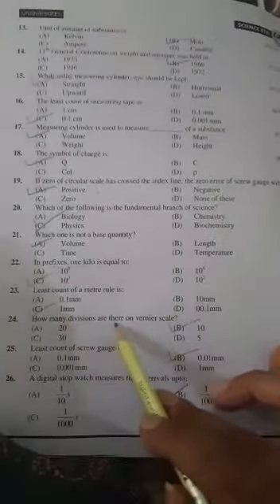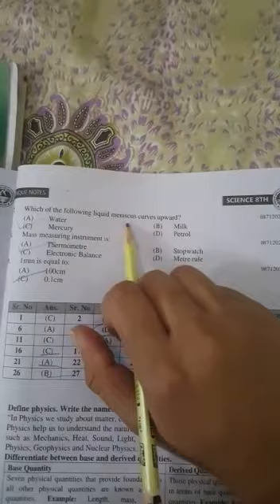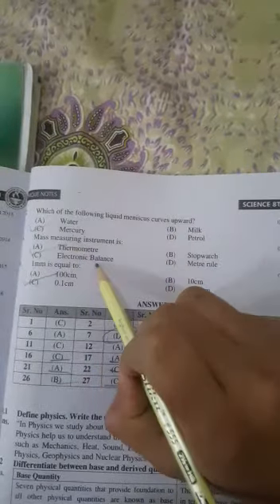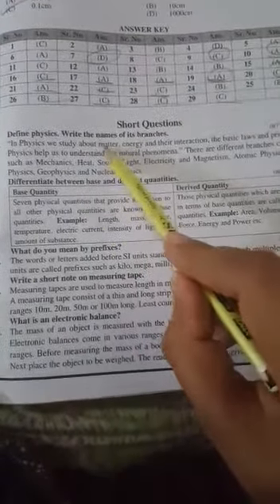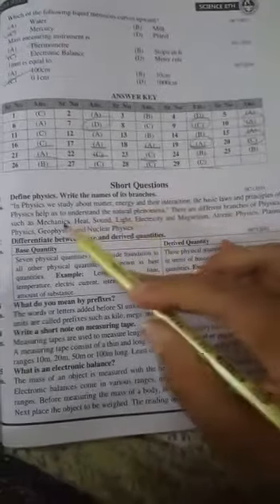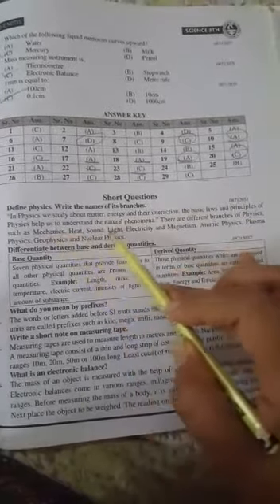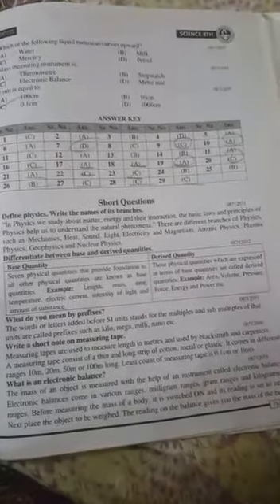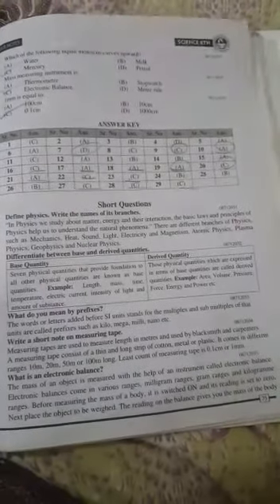Chapter 12, Physics notes reading, Part#2